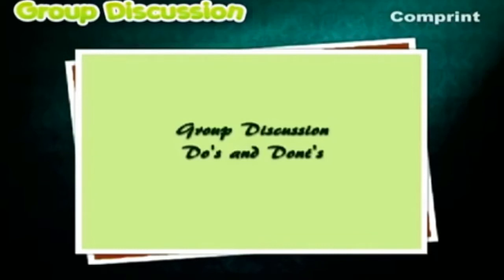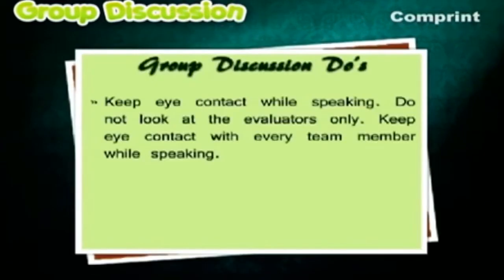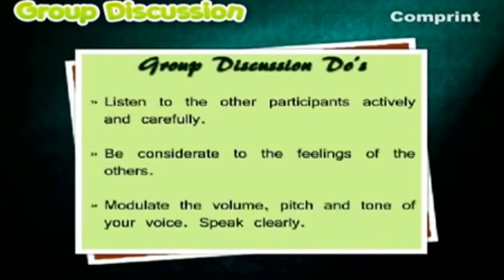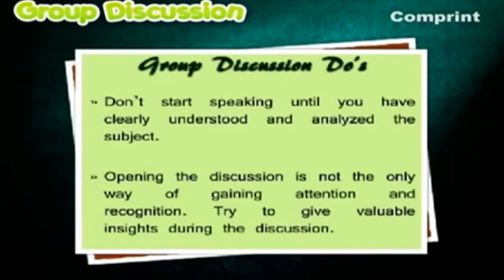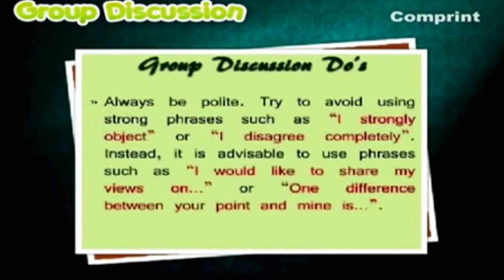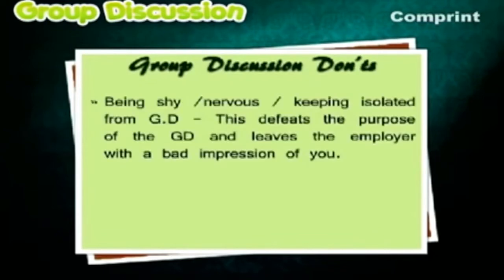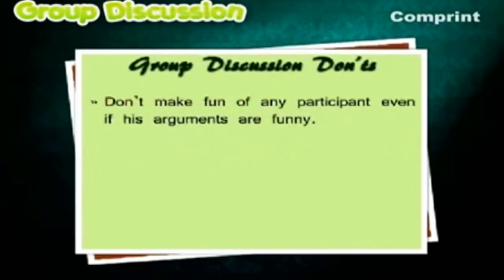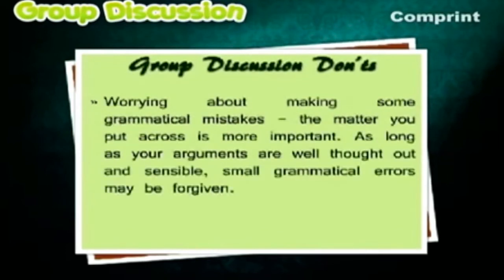Group Discussion Do's And Don'ts | List Of Do's And Don'ts In A Group Discussion | Digital Teacher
In this video, you will learn Group Discussion Do's And Don'ts.  Digital Teacher presents many other educational videos which are useful for all age groups.